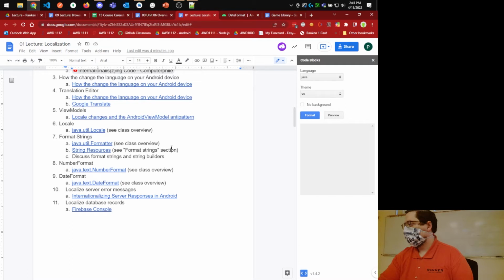4-11 Formatting numbers and dates in your Game Library project